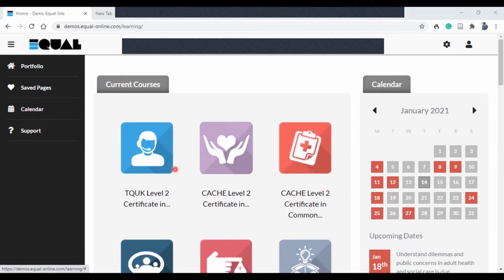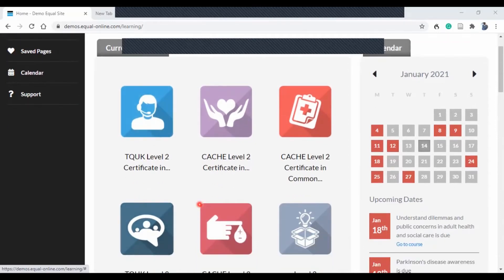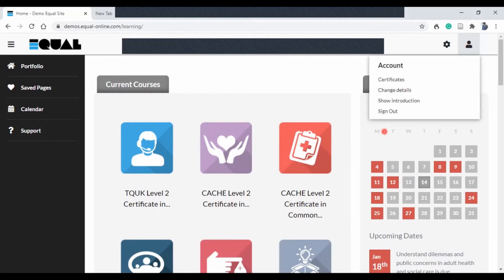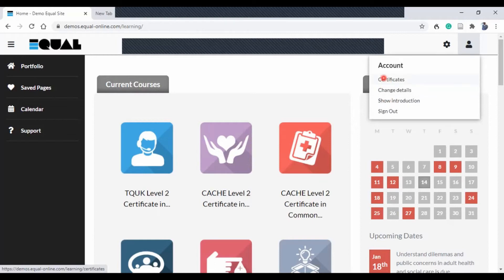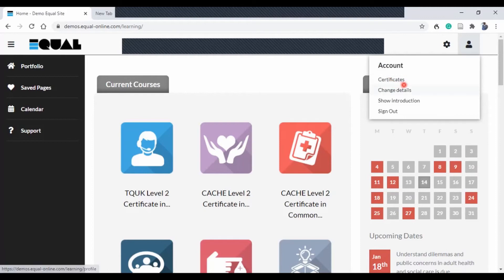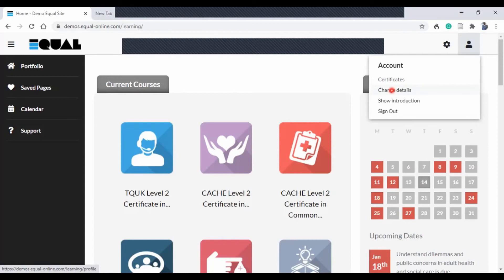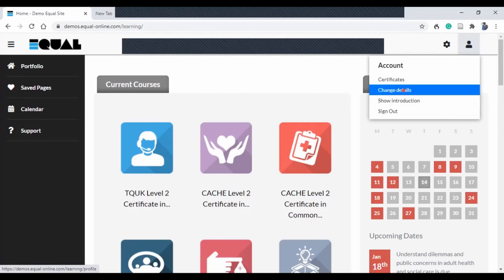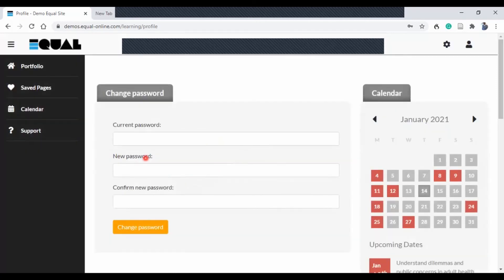Equal How To | Dashboard | Cambridge Regional College